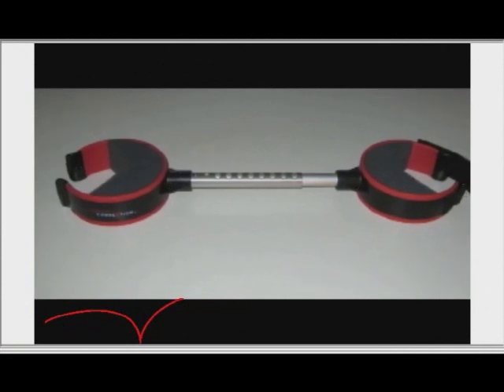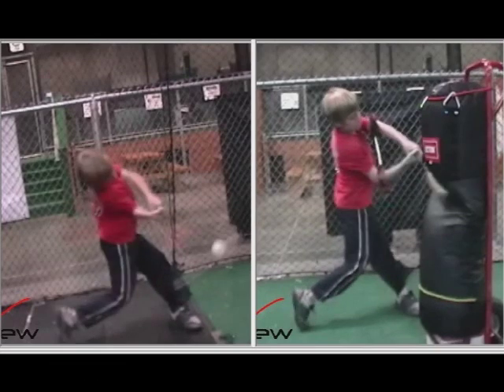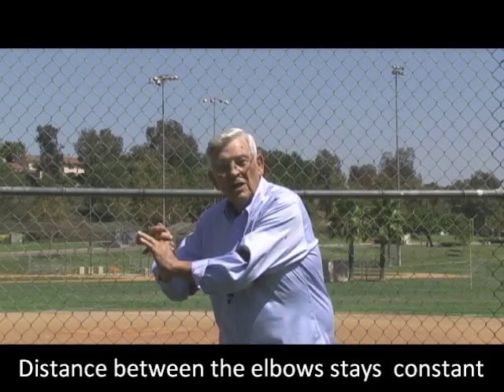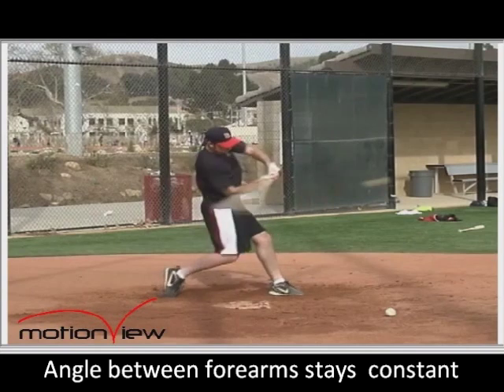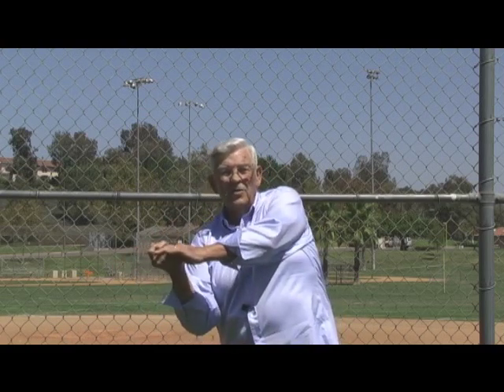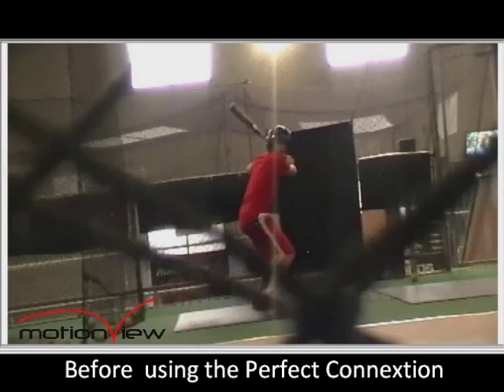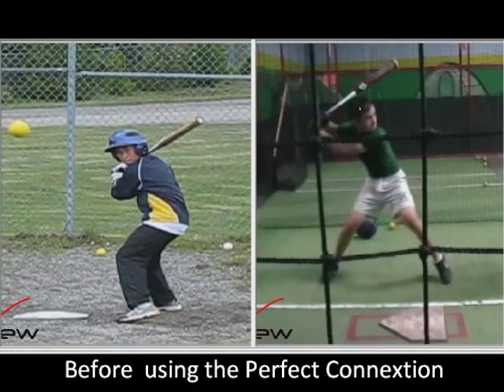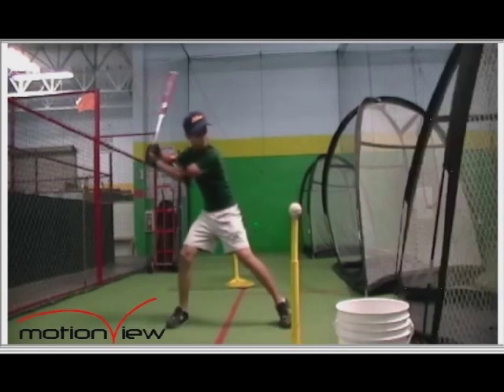Rotational Hitting Aid – Youth Baseball & Softball Rotational Swing Trainer – Batspeed.com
This video features BatSpeed.com's rotational hitting aid, the “Perfect Connextion.” It is a baseball and fastpitch softball hitting trainer designed to help young hitters use their body’s rotational energy to power their swings. It keep the batter’s swing connected to that rotation by keeping the distance between their elbows constant as exhibited by the games best hitters.

The Perfect Connextion for baseball and softball quickly teaches players how to attain the correct arm, shoulder and elbow position for a powerful and consistent rotational swing. This aid can help and correct many common flaws, including players who have an arm swing; lack good shoulder rotation; are back-side dominate; have their back shoulder dipping; have the back elbow moving inward toward the belly button; have a linear swing or a rotational swing that is not fully developed. Basically, it can help all players who have not yet developed a high level professional type swing.

The Perfect Connextion is effective because it teaches players how to "stay connected" and deliver body's the powerful rotational forces to the arms and bat through instant feedback so the batter can build muscle memory quickly and efficiently.

Batspeed Inc Domains